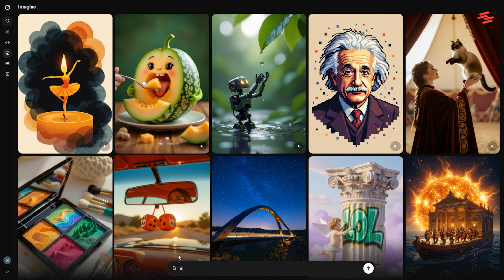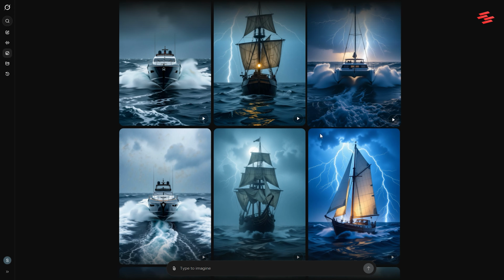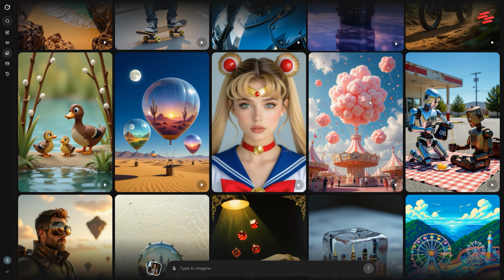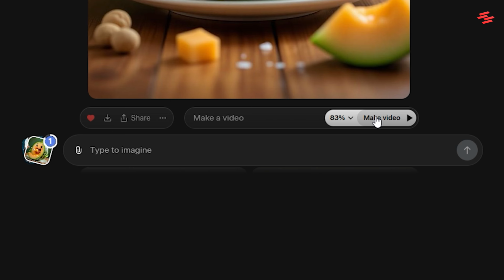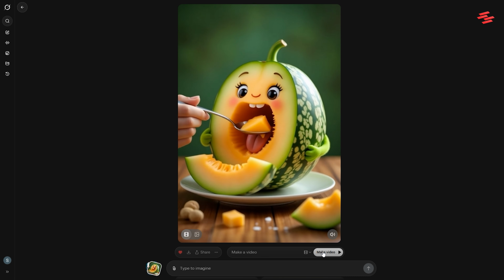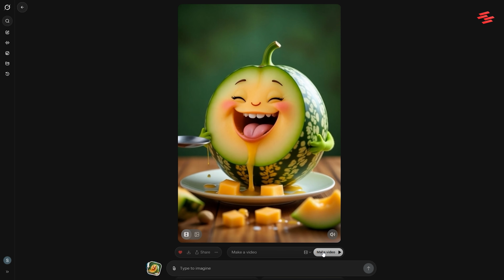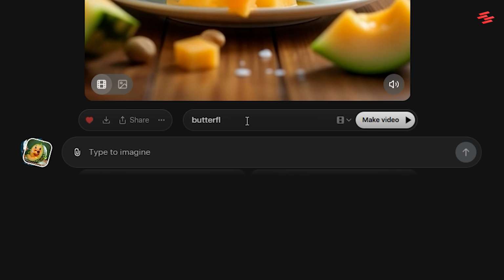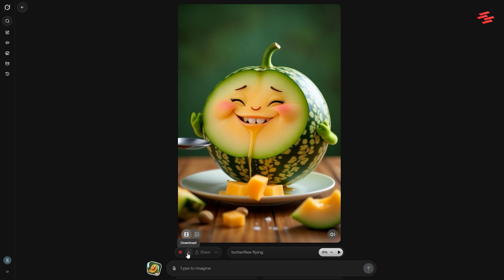Turn ANY AI Image into a Video for FREE (Grok Imagine Tutorial) 🤯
Learn how to create stunning **AI videos** from ANY image—**100% FREE**! In this step-by-step tutorial, I show you exactly how to use **Grok Imagine** to turn static **AI art** into short, dynamic animated video clips with sound.

This is the easiest and fastest way to get started with **AI video generation** without paying a single cent. We cover everything from signing up to animating, updating your video, and even turning other people's amazing **AI images into your own unique video creations**!

We'll also look at how to **update your video** and add new objects using simple text prompts.

⏰ TIMESTAMPS:
0:00 Intro: What we're creating (FREE AI Video!)
0:10 Sign Up for Grok Imagine (It's Free!)
0:30 Creating Your First AI Image
0:56 The Magic Button: Turn Image to Video
1:24 How to Update Your AI Video (Add Objects/Effects)
1:40 **Pro Tip: Animate Other Users' Images!**
2:28 Final thoughts & Outro